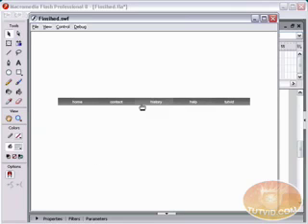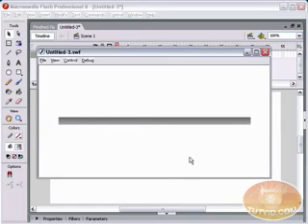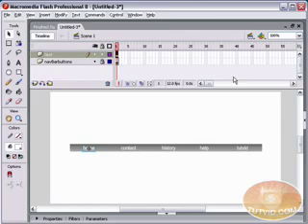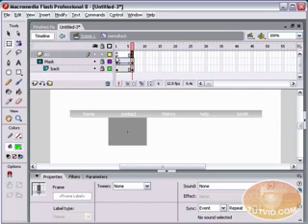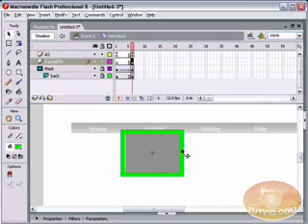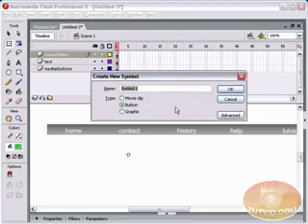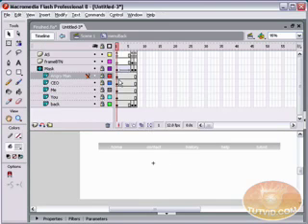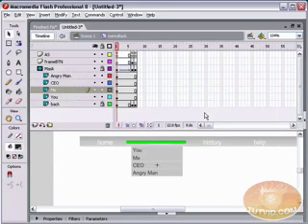Drop Down Menu and Linking It: Flash Tutorial!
In this tutorial we will start from scratch and build a navigation bar and then convert one of

the buttons to a drop down button. We will also learn how to link the buttons within the drop

down to sites and pages out on the web!
for more videos and downloads!